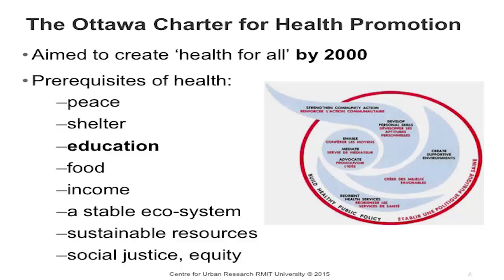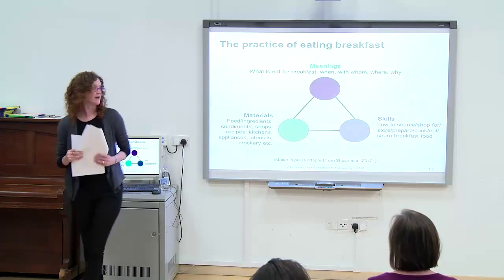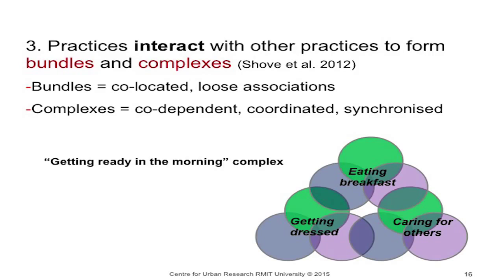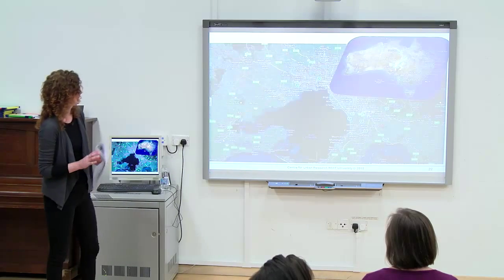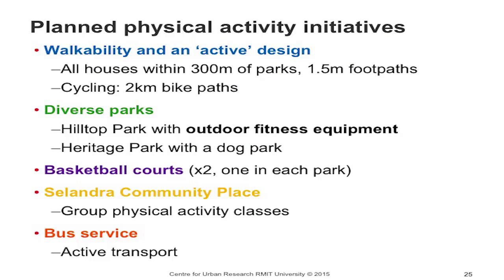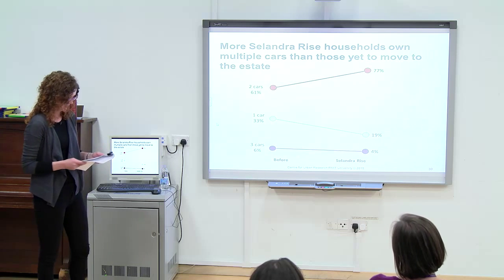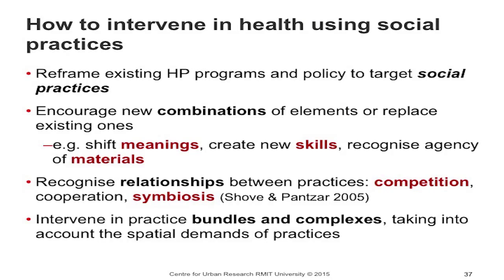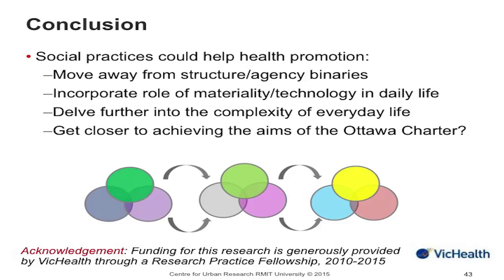Health as an outcome of social practices - seminar by Dr Cecily Maller